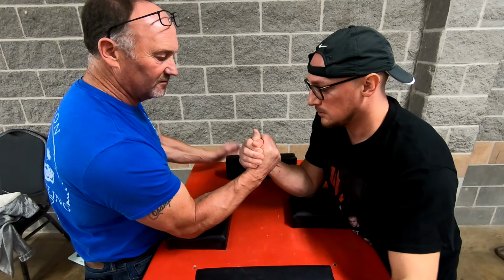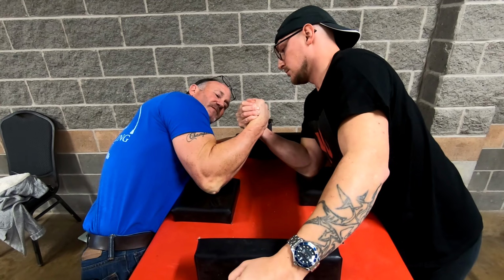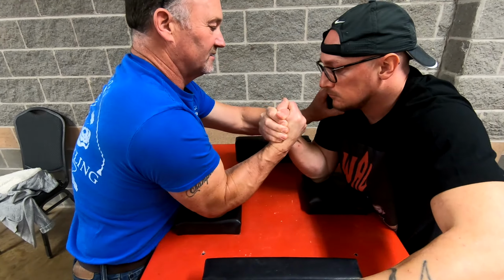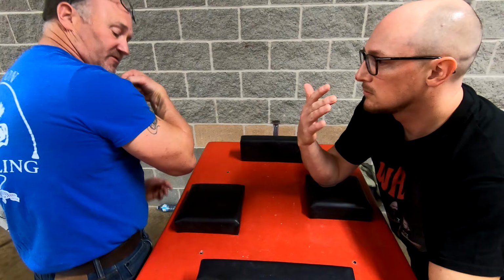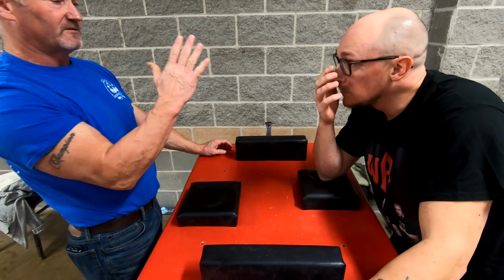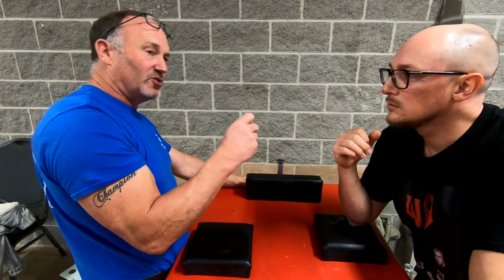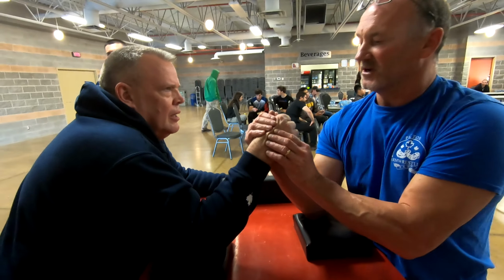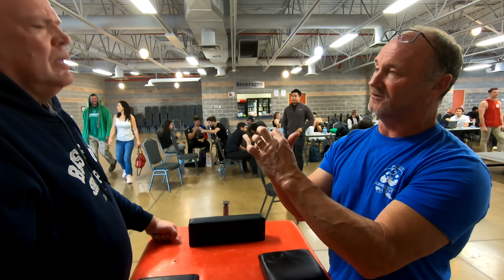TROY EATON! (Tips With Troy)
Devon's first coach in Ontario! Dropping some knowledge for the community! Nice guy!! Goodtimes!! Champ!